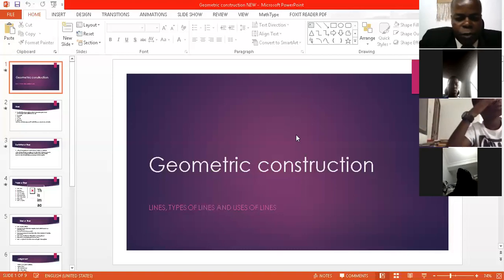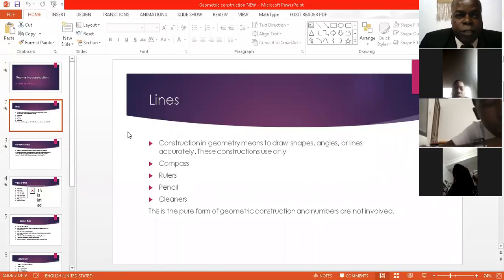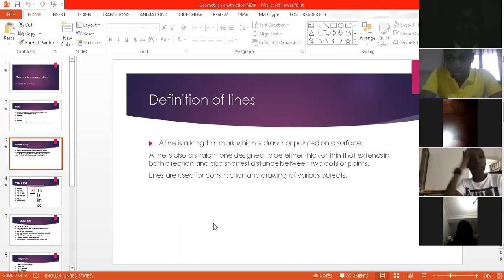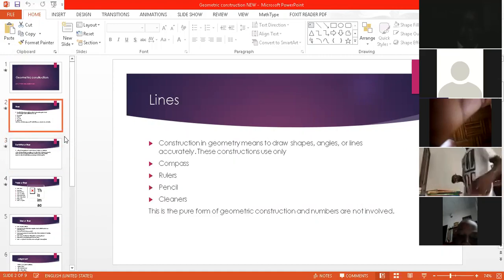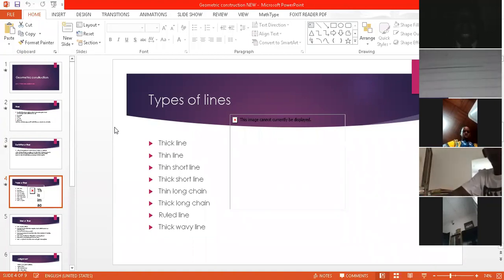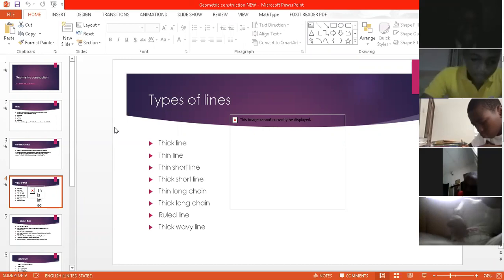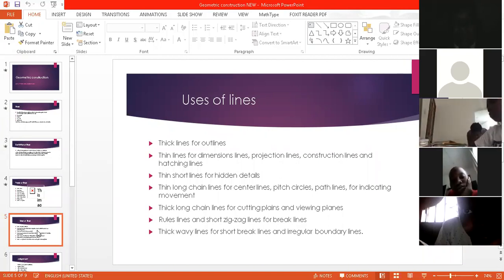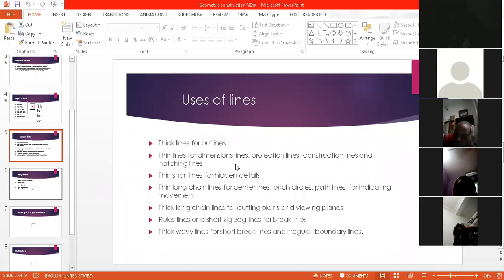Basic Tech 28/10/2019